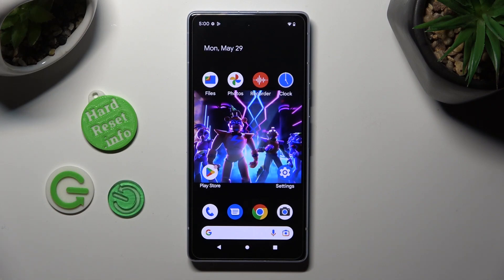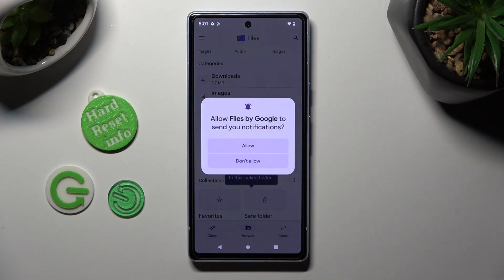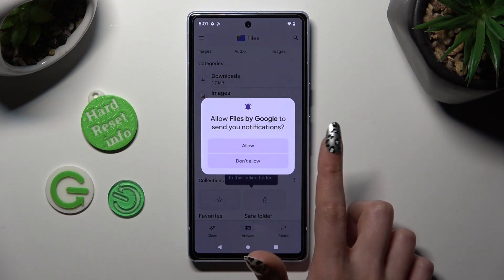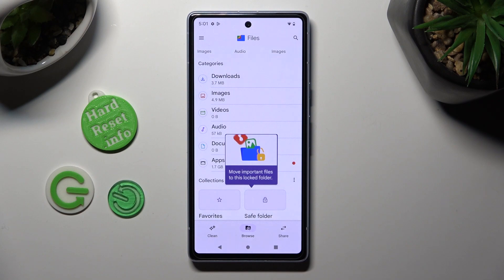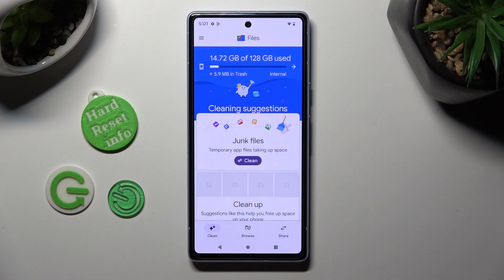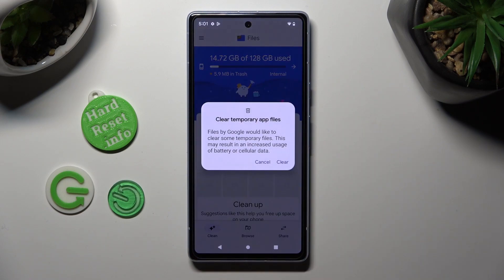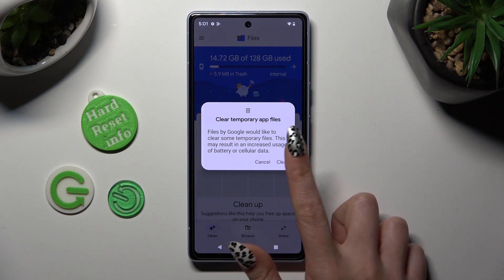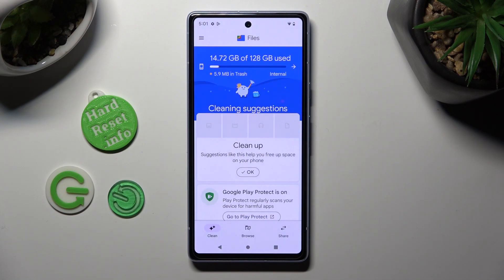How to Clear Storage on GOOGLE Pixel 7a - Removing Trash, Junk and Unnecessary Files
Is your GOOGLE Pixel 7a running out of storage space? It's time to perform a storage cleanup and reclaim valuable space on your device. In this tutorial, we'll guide you through the steps to efficiently clean up your device's storage, removing unnecessary files, app cache, and more. Join us as we demonstrate various methods to free up space on your GOOGLE Pixel 7a, including clearing the cache, deleting unused apps, managing downloads, and utilizing storage optimization tools. By the end of this video, you'll have a device that runs faster and smoother, with ample storage for your photos, videos, and apps. Let's dive in and optimize your device's storage on the GOOGLE Pixel 7a!

How to remove unnecessary files from storage on GOOGLE Pixel 7a? How to free up the storage space on the GOOGLE Pixel 7a? How to keep the storage clean on the GOOGLE Pixel 7a?